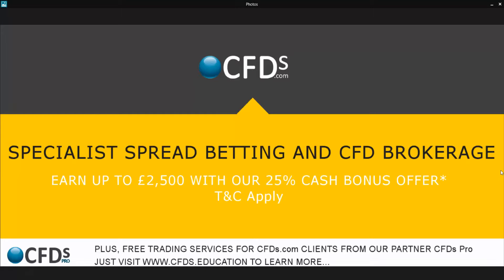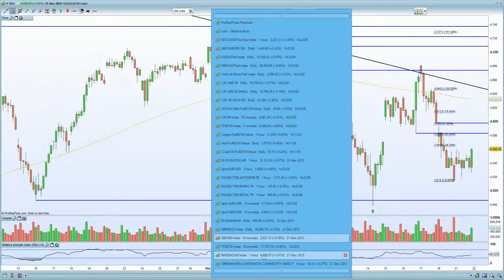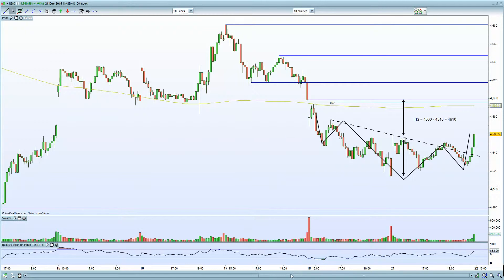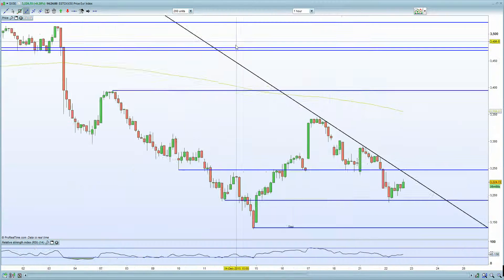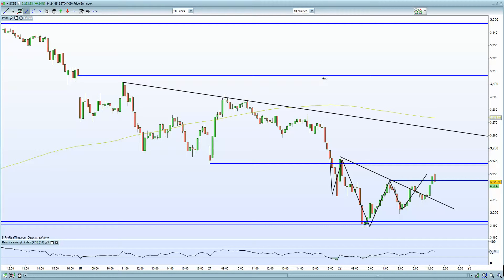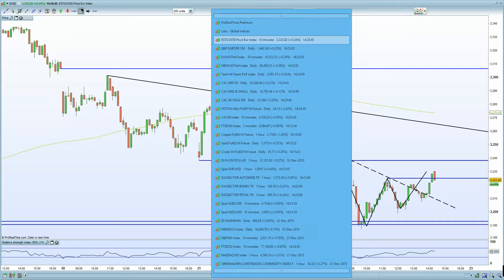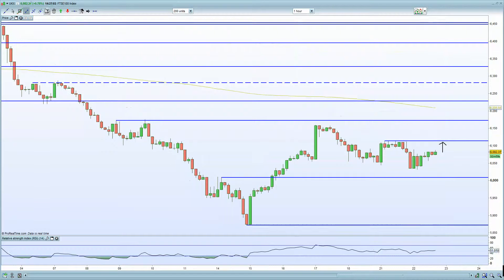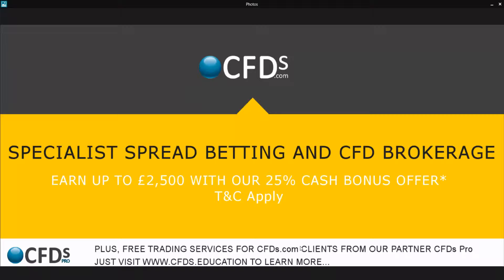European markets hurt by Mr Knots anti QE comments